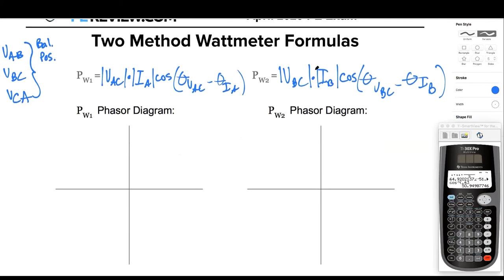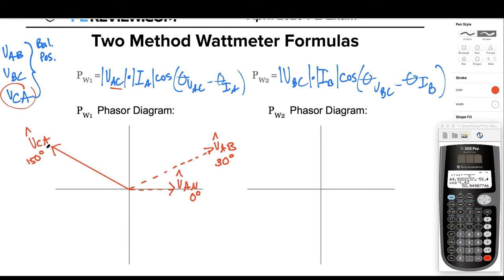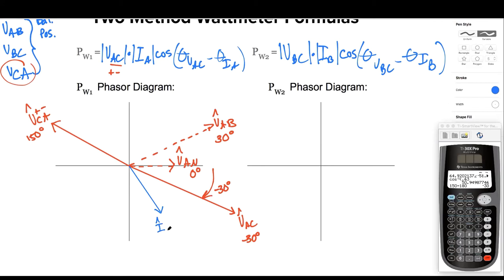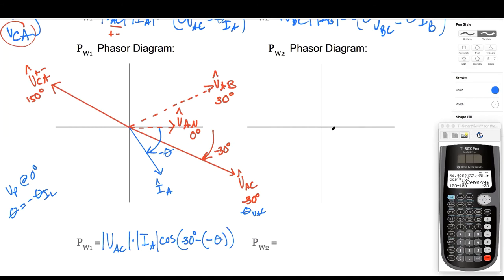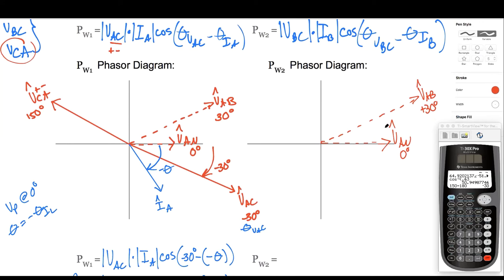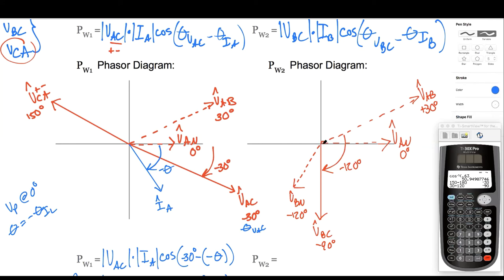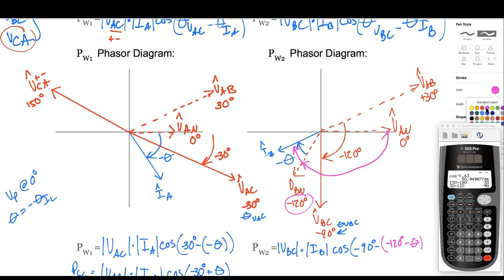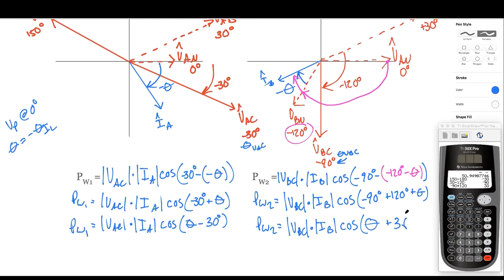3 Steps for Solving any Two Wattmeter Method Problem Part 2 (Electrical Power PE Exam)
How to solve every two method wattmeter problem on the Electrical Power PE Exam in three quick steps!

In Part 2 of this series, we are going to show you:

1. How to draw the phasor diagram for both wattmeter 1 (W1) and wattmeter 2 (W2) depending on how each wattmeter is connected according to the three "RULES" from Part 1.

The phasor diagrams will depend on which phases the positive (+) and negative (-) voltage polarity are connected to for wattmeter 1 (W1) and wattmeter 2 (W2).

2. How to easily derive the correct power angle (θ) for both wattmeter 1 (W1) and wattmeter 2 (W2) graphically using both of the phasor diagrams we set up.

*Here's the trick! One of the line voltages being measured by either wattmeter 1 (W1) or wattmeter 2 (W2) depending on how they are connected will be NEGATIVE (CBA) SEQUENCE, and one will be positive (ABC) sequence.

*Inside the cosine function in the power formula, one of the wattmeters will have θ MINUS thirty degrees while the other will have θ PLUS thirty degrees depending on how both wattmeters are connected:

cos(θ-30º)
cos(θ+30º)